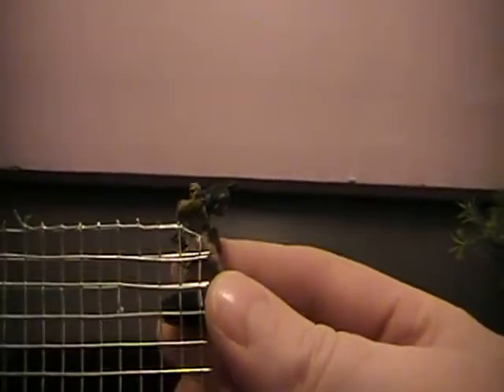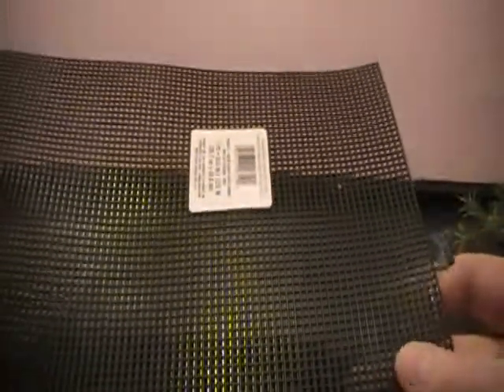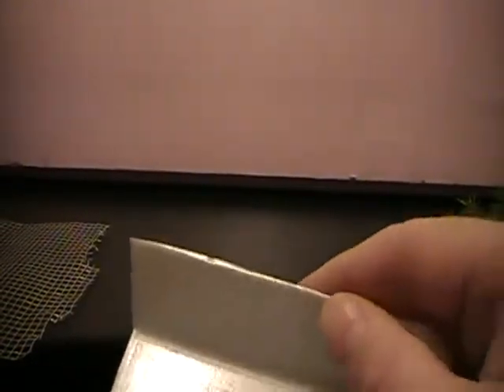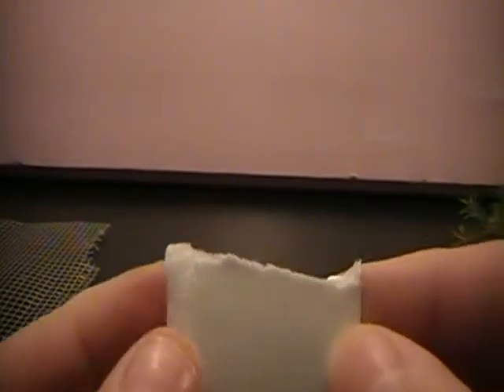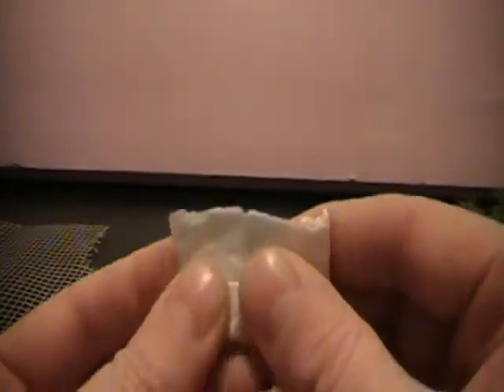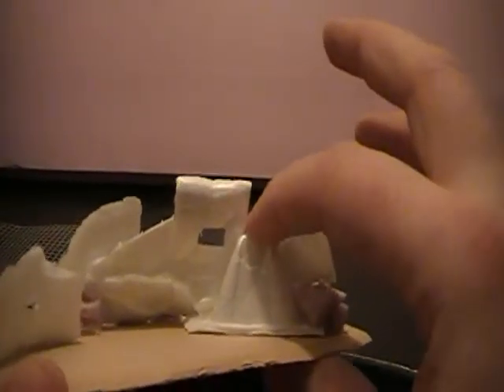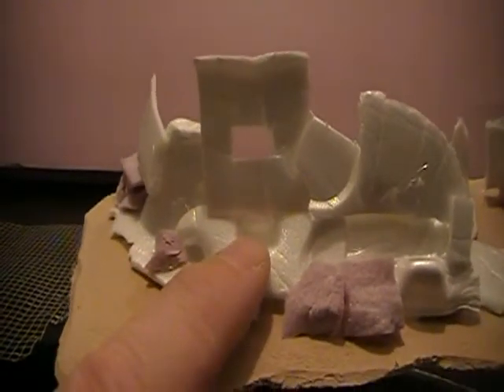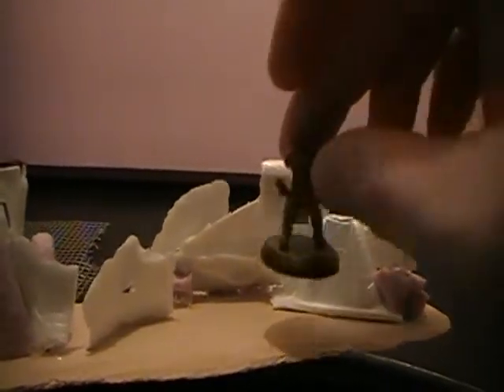wargaming terrain cover made from egg carton foam